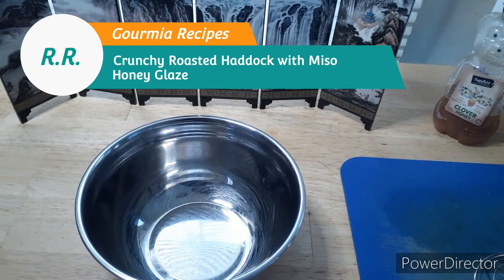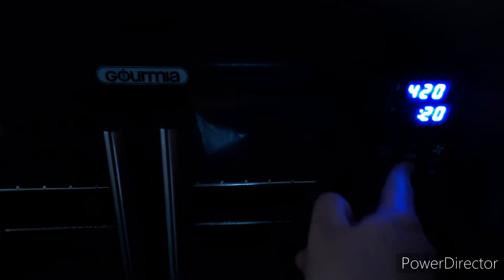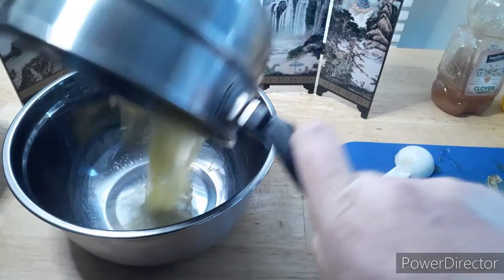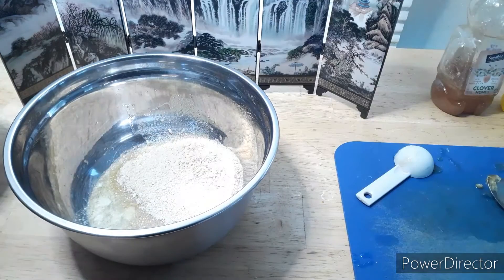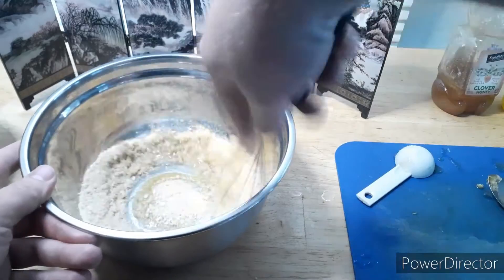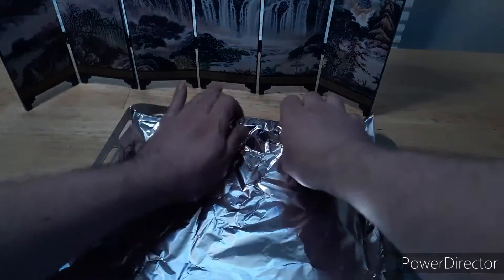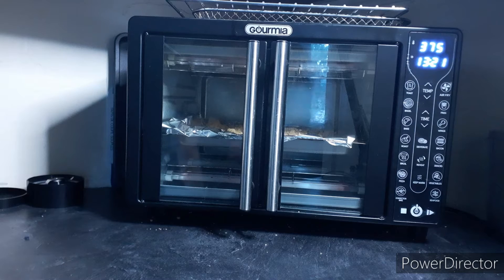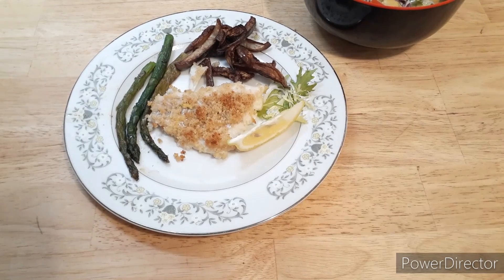Gourmia Crunchy Roasted Haddock with Miso Honey Glaze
will update